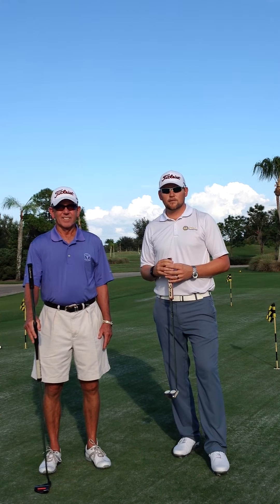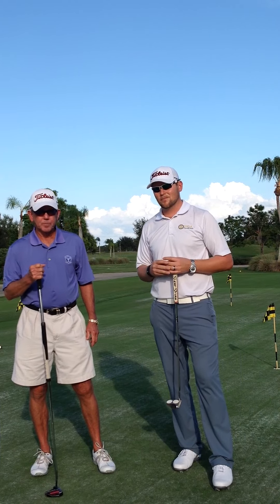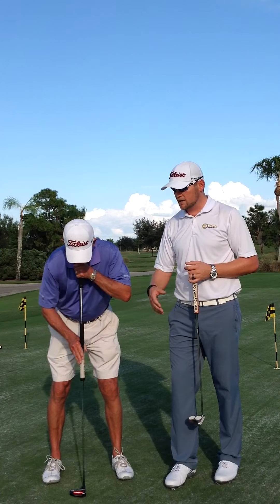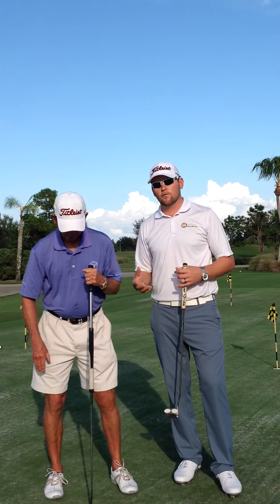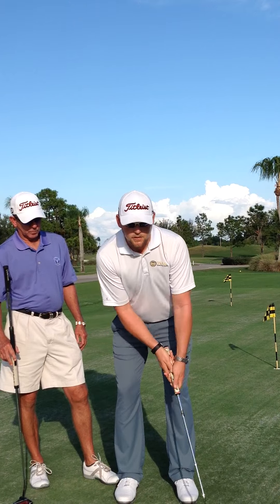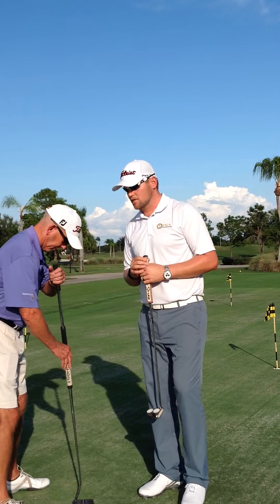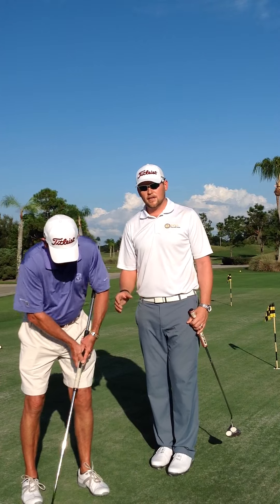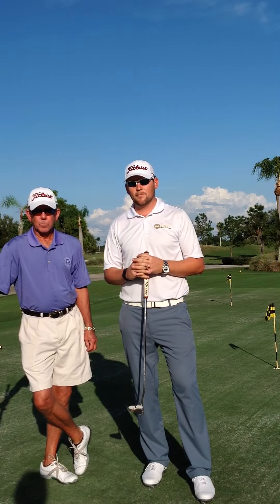Rule 14-1b Adam Miller Golf @ Kingsway Country Club explains U.S.G.A. Rule 14-1b